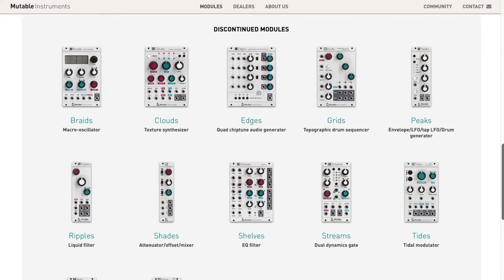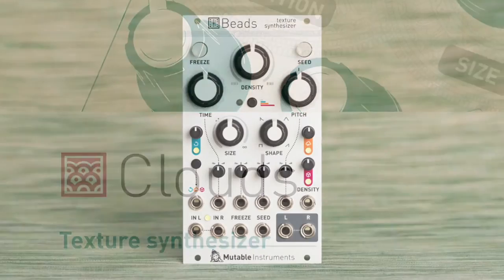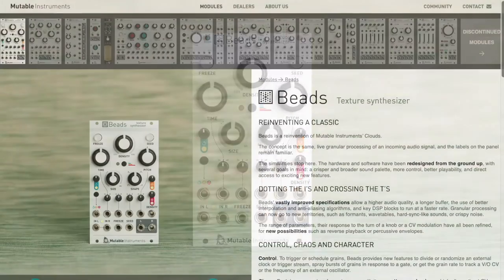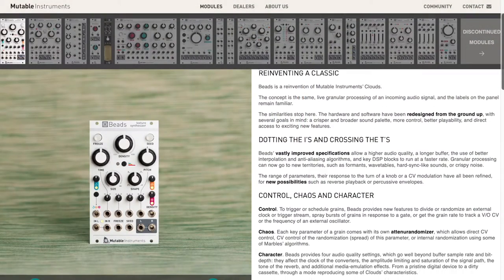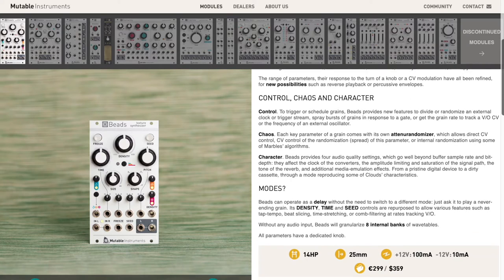The Rings into Clouds Phenomenon // The Foundation of any Ambient Rig